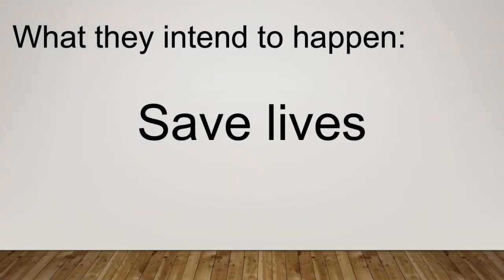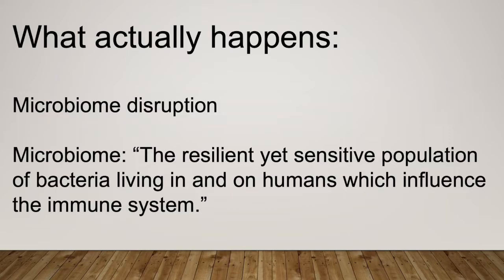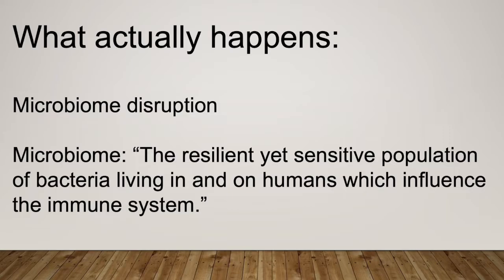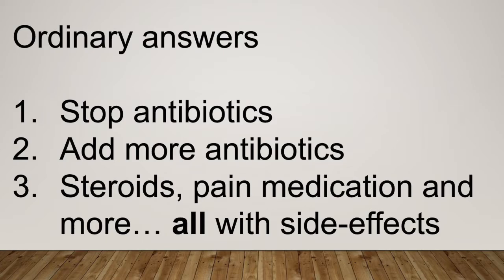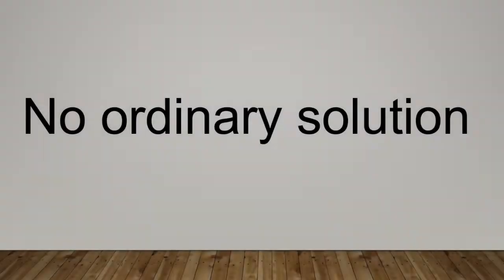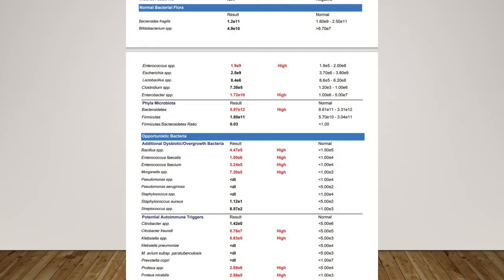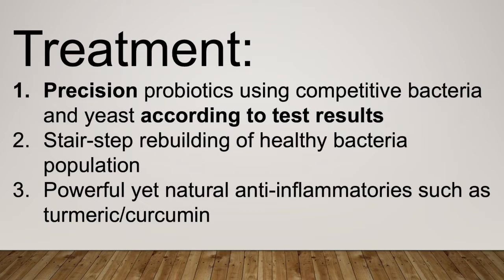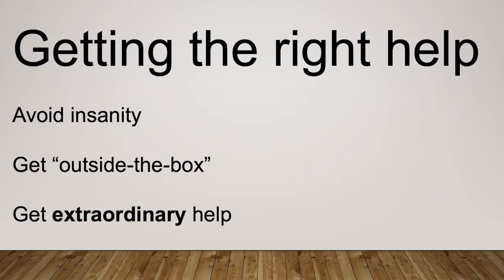Healing From Antibiotic Injuries & Reactions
Millions of people have reactions to antibiotics each year.  Dr. Daniel Farkas, DC explains exactly what happens when we take antibiotics and the aftermath of health concerns that follow.  He also details how he helps his patients heal and overcome these injuries.

Hurt by antibiotics? You are one of millions. Don't worry, help is available no matter where you are.